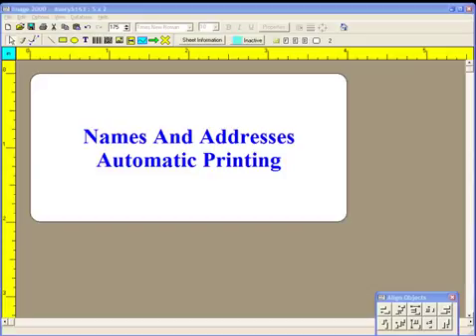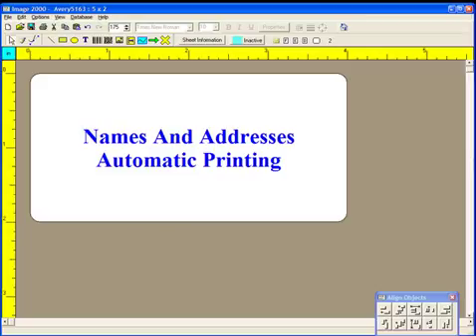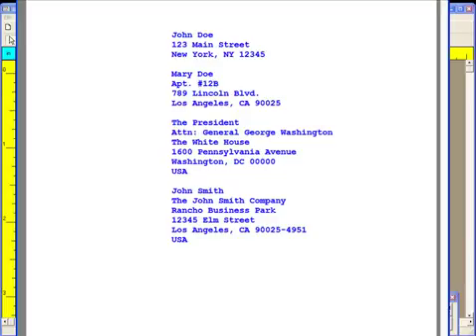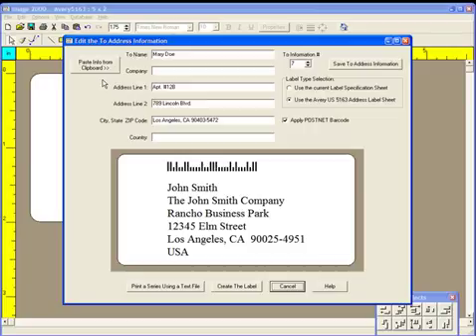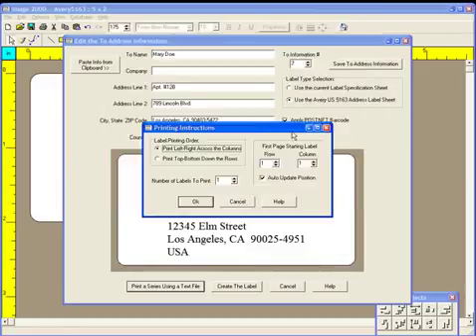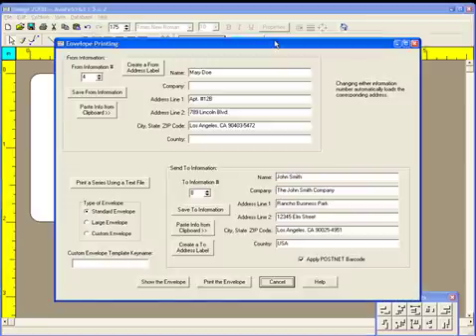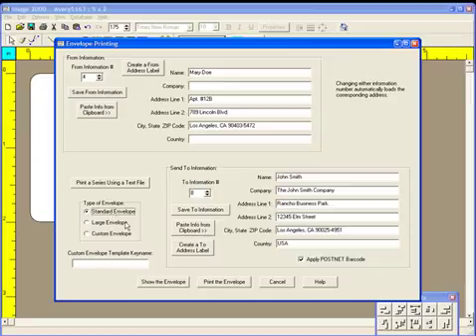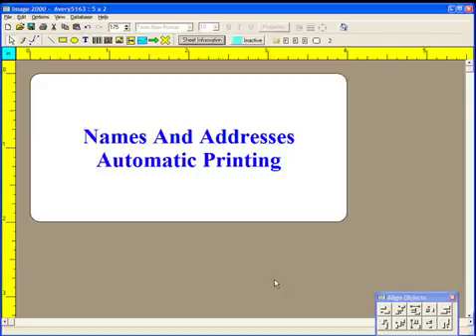HV24NamesAddresses.mp4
Show how to create a text file used in creating a mailing list when you don't have a database.